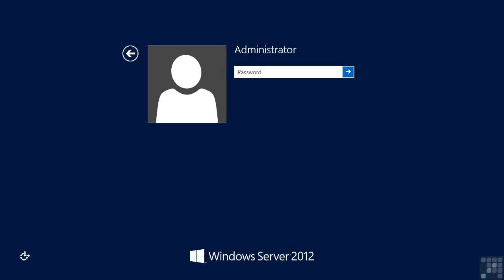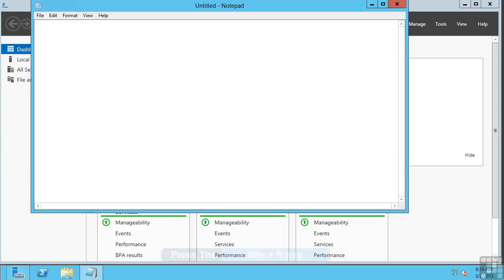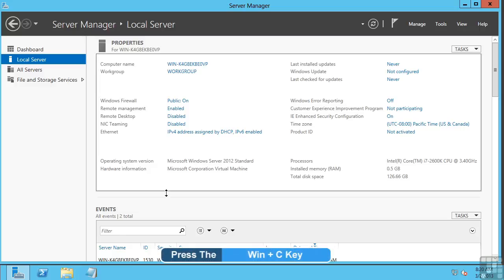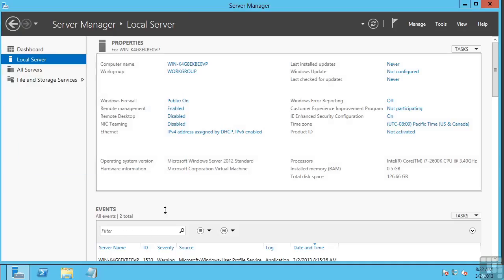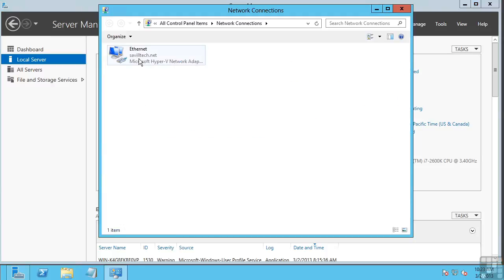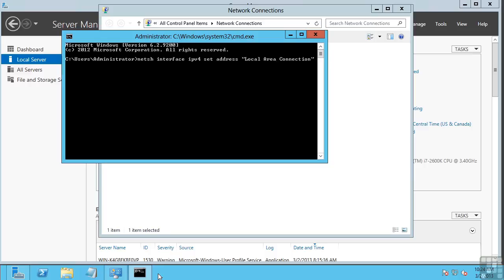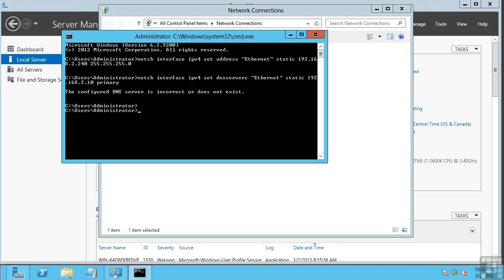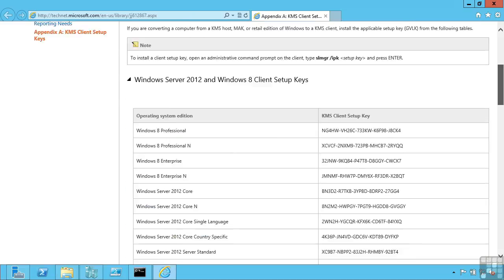16 0207 Post Installation Configuration Steps